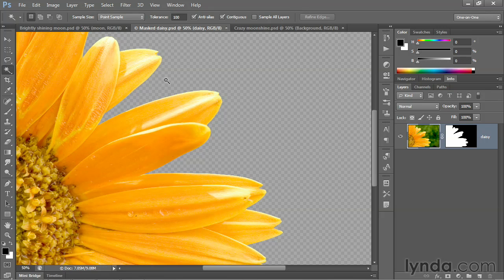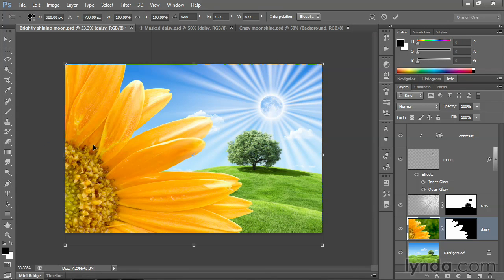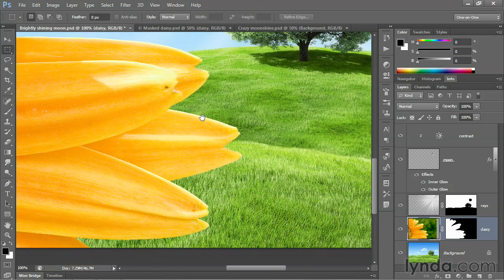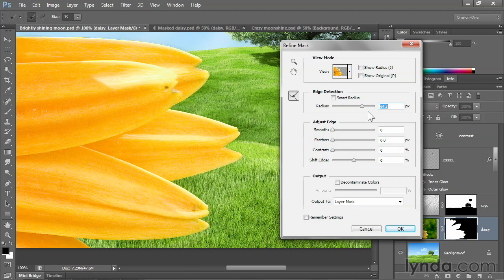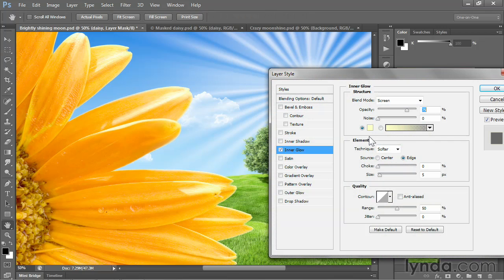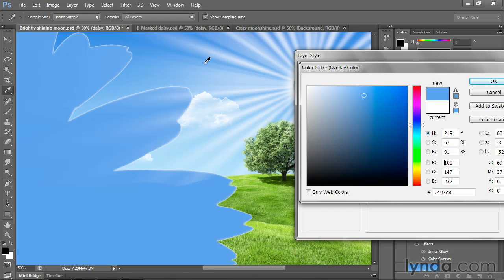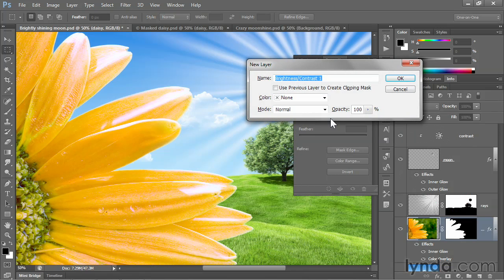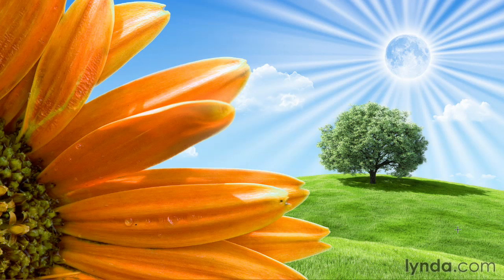Photoshop CC One on One Fundamentals #90 refineintegrateandfinish 97713